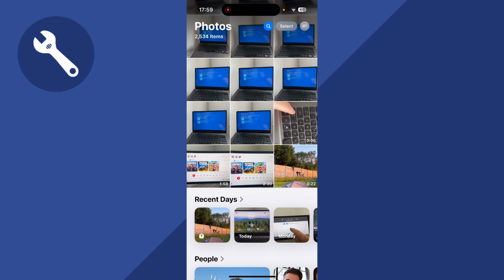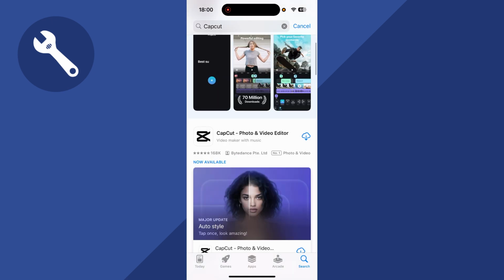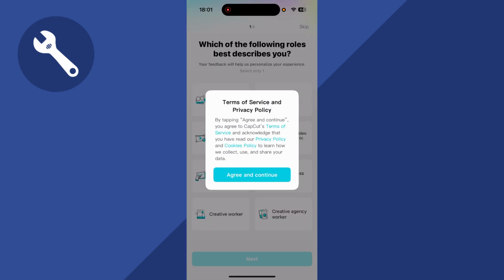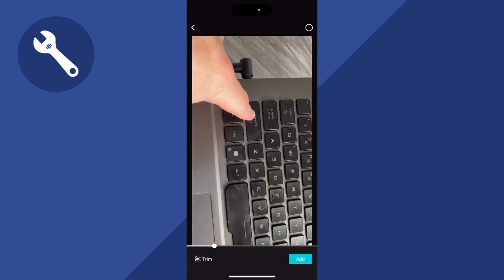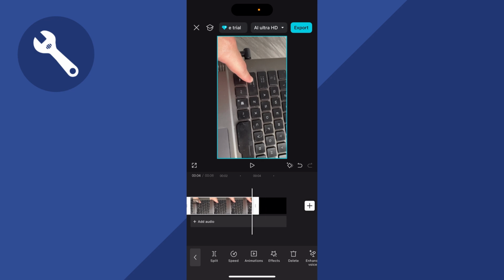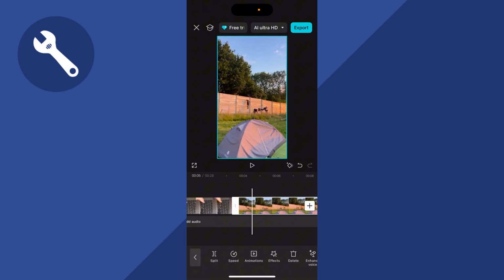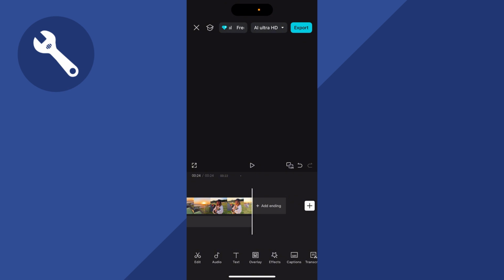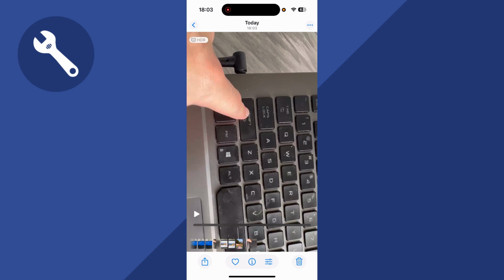How To Combine Two Videos on iPhone (Merge Into One)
Learn how to combine two videos on your iPhone using free apps like CapCut. This guide walks you through step-by-step instructions to merge video clips into one video directly on your iPhone—no computer needed.